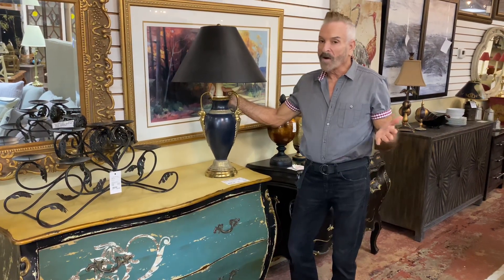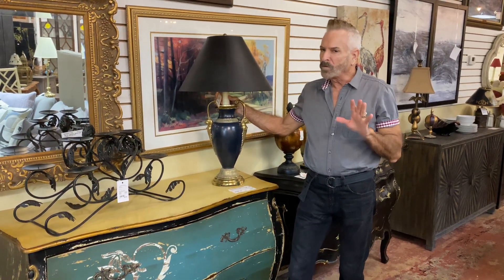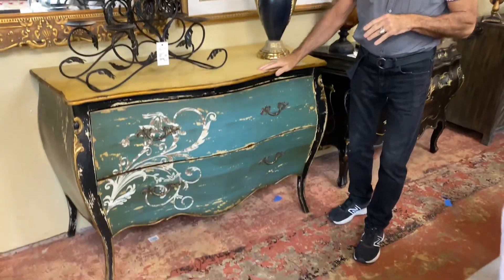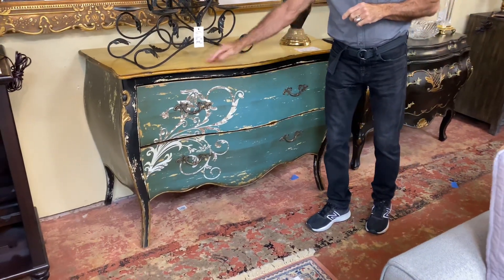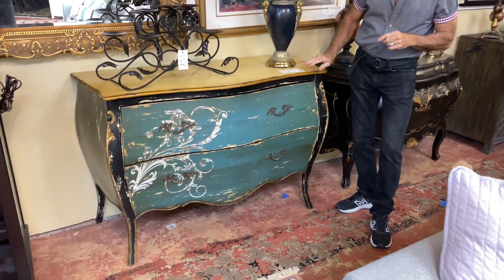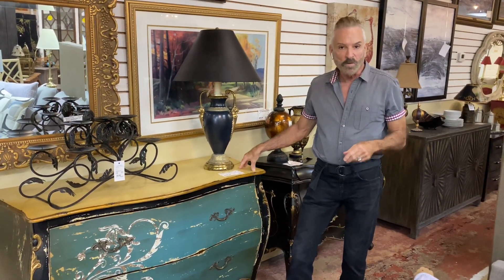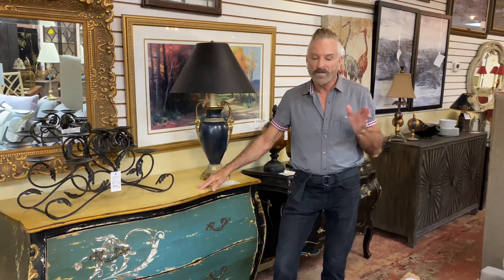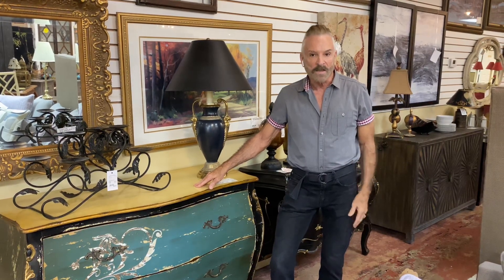Chic Distressed Chest Of Drawers!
A sneak peek into our Dunwoody store!